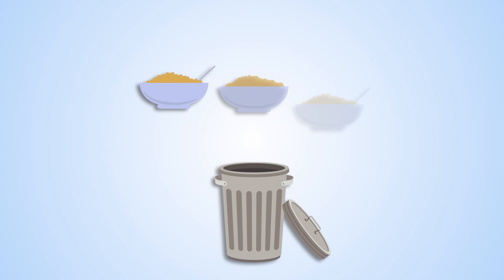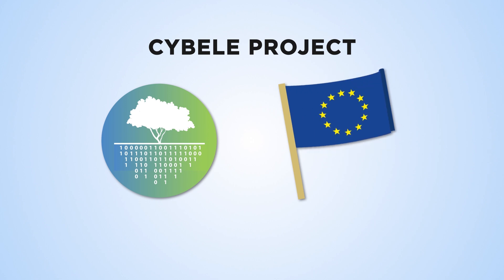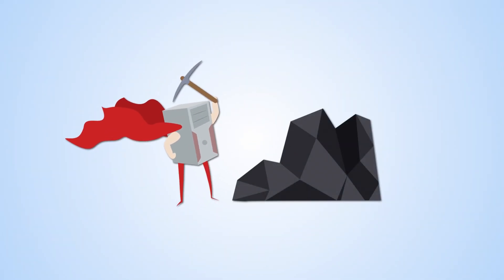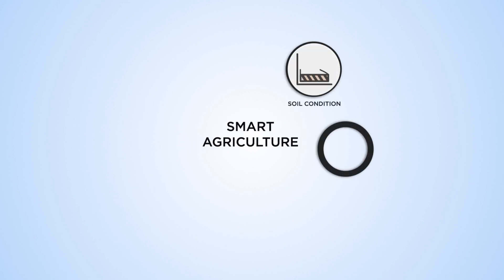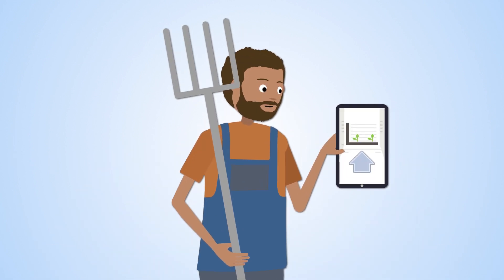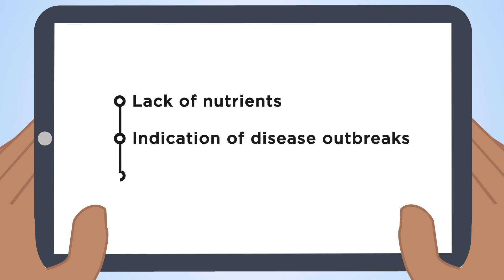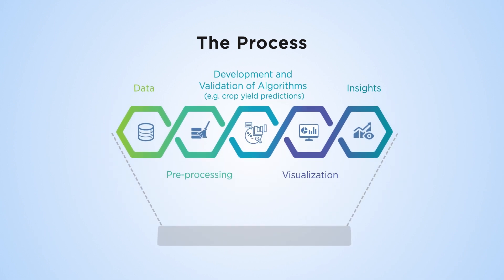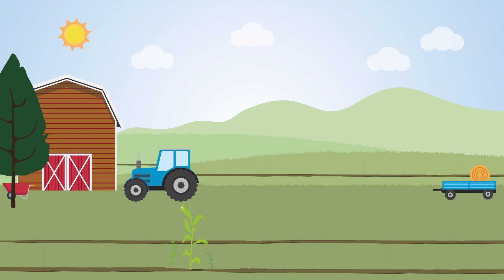Empowering Agri-tech via Big Data analytics on supercomputers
Precision Agriculture and Precision Livestock Farming are assisting in optimising agricultural and livestock production and minimising waste and costs. Sensors on fields and crops provide granular data points on soil conditions. Drones can patrol fields and alert farmers to crop ripeness or potential problems. Satellites provide a holistic view of the farm. The CYBELE project is generating the High Performance Computing infrastructure to enable analysis and fusion of Big Data to revolutionise the Agri-tech sector.